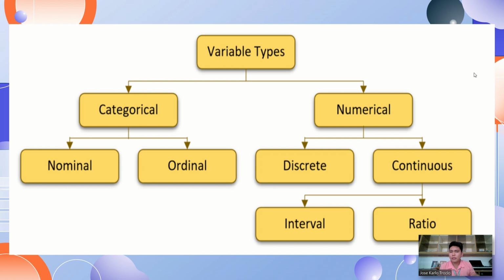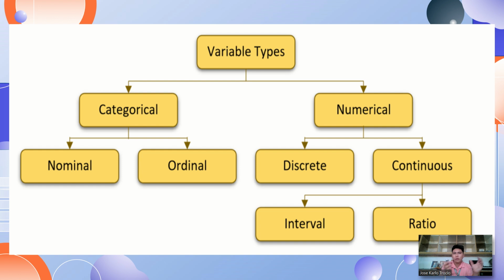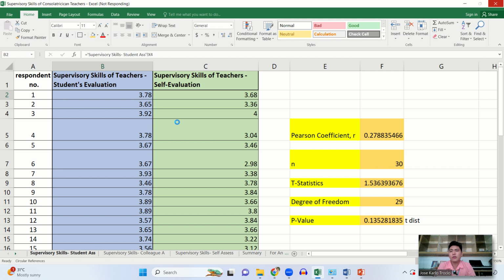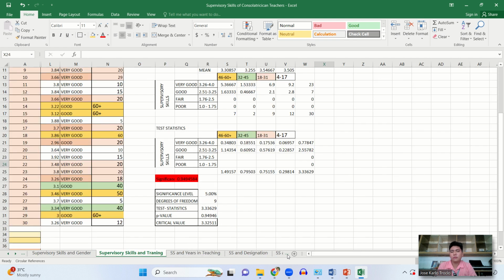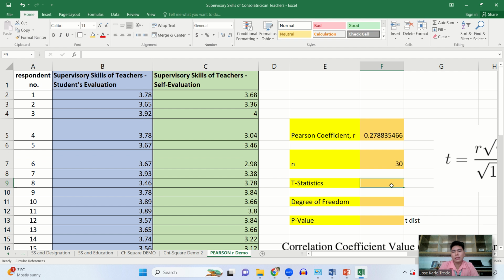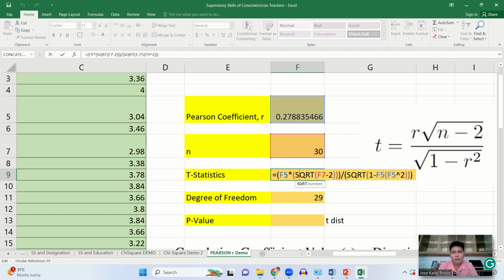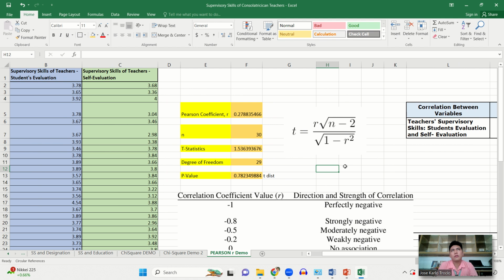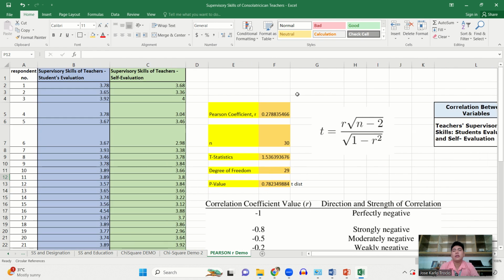Pearson r Correlation Using Microsoft Excel